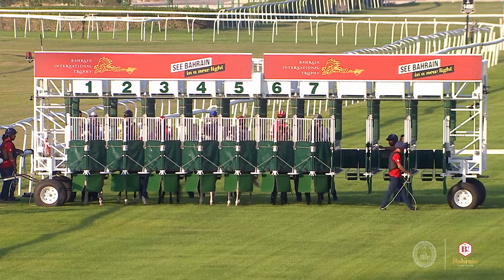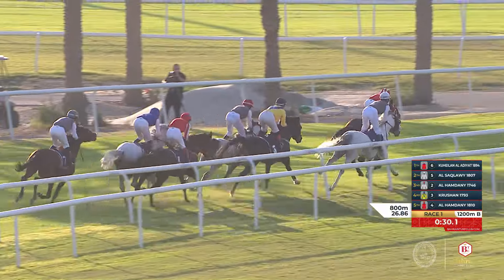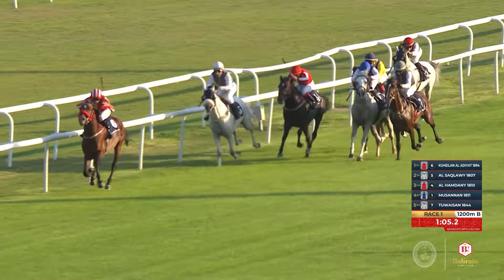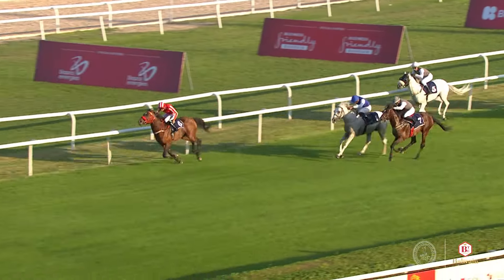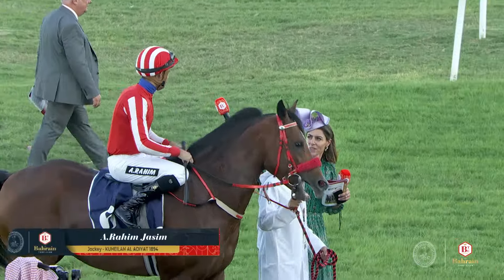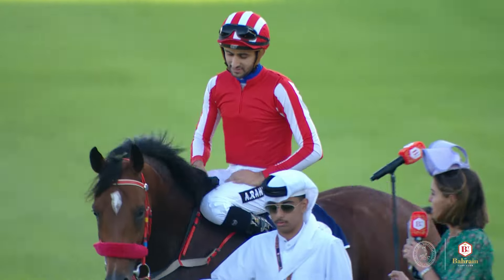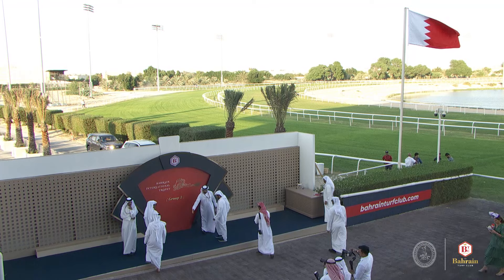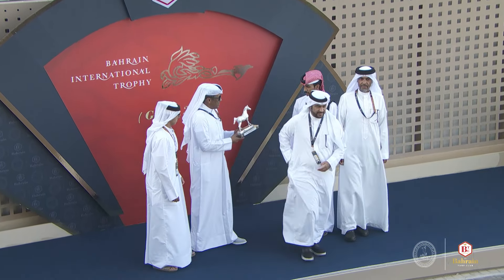BAHRAIN INTERNATIONAL TROPHY | 15 NOV 2024 | RACE 1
WORLD ARABIAN HORSE ORGANIZATION CUP | 1200 METERS
TOTAL RACE VALUE US$14000